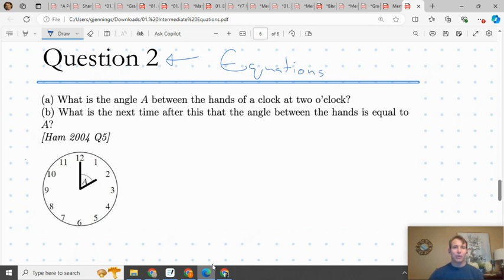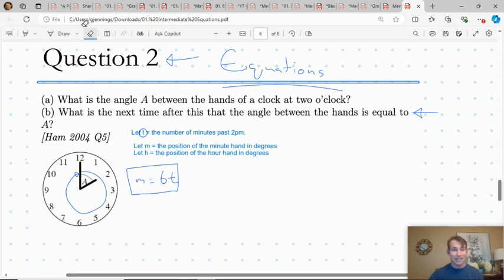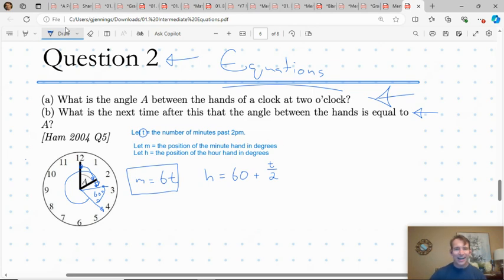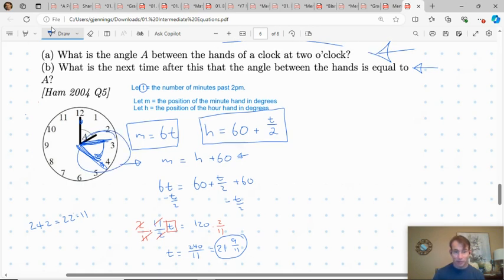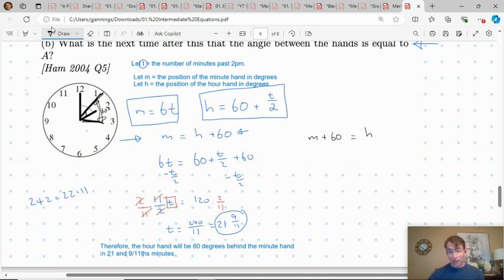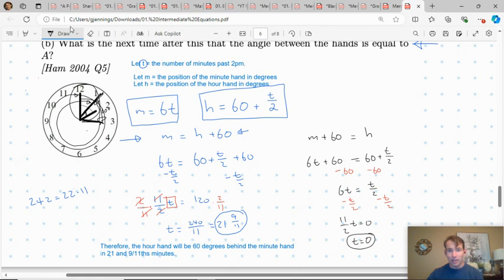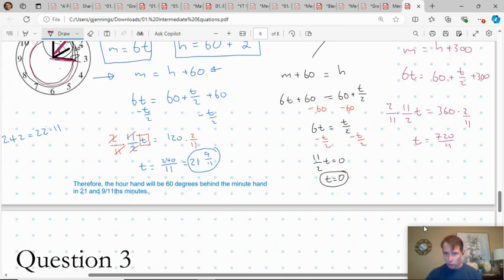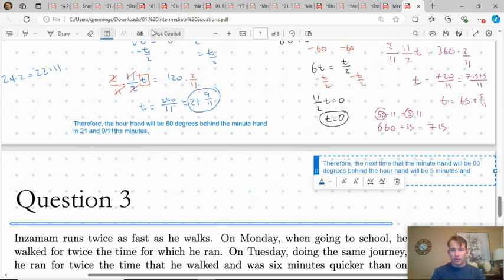Maths Mastery Intermediate Clock Question